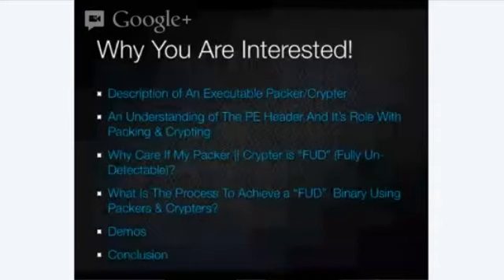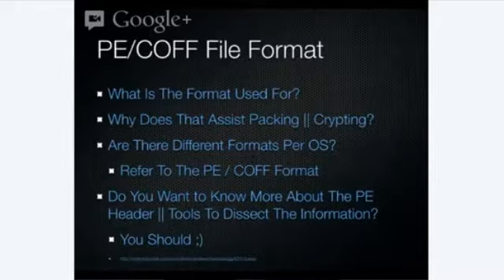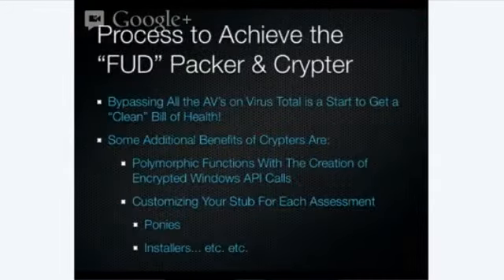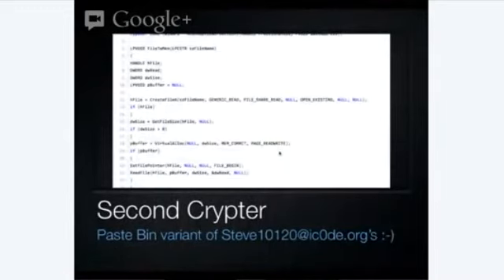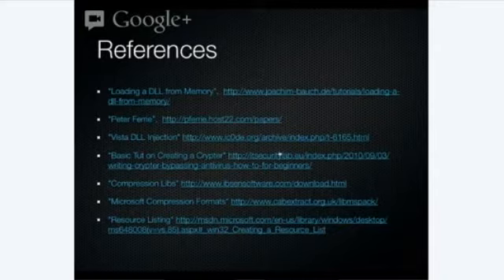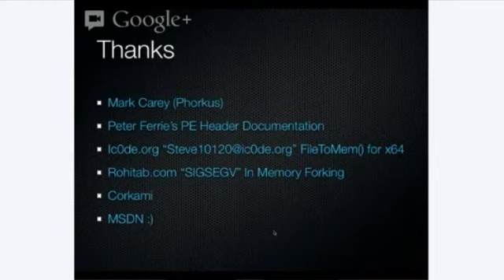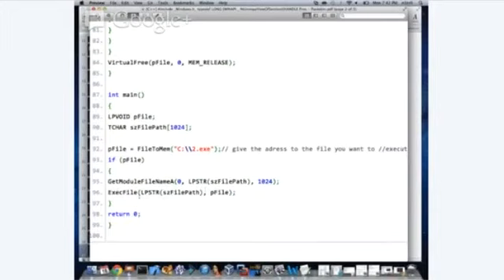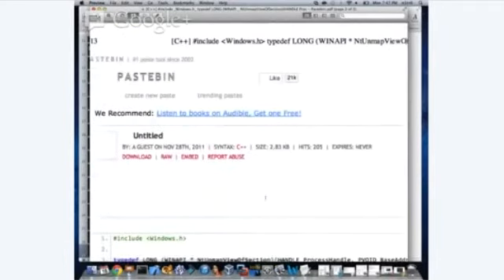Shmoocon Epilogue 2013 : n1tr0 - The Current Packers and Crypters of Our Generation